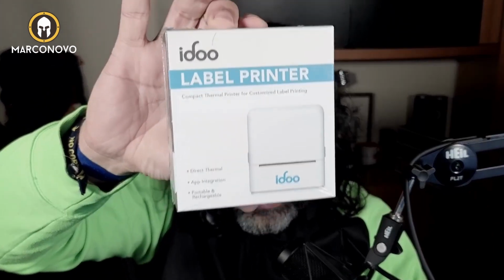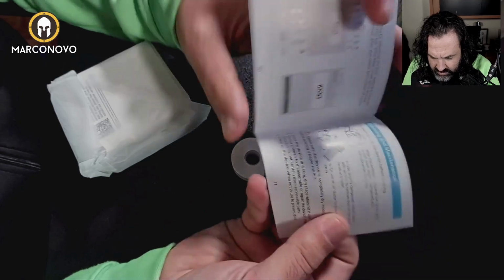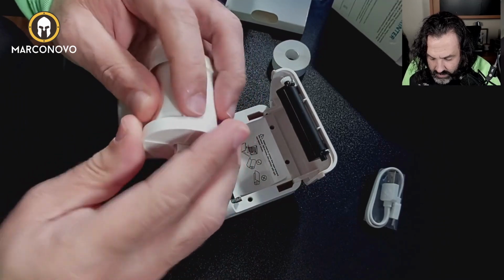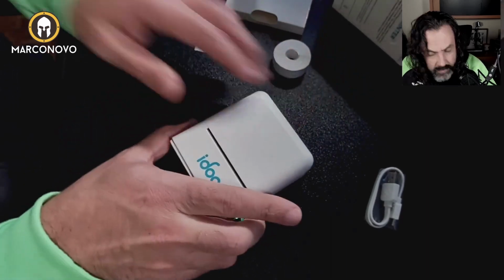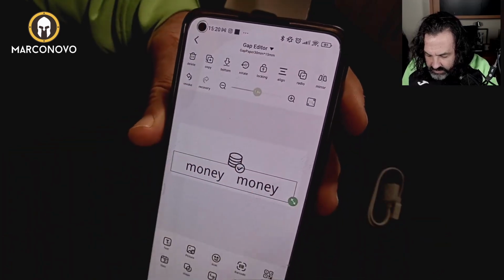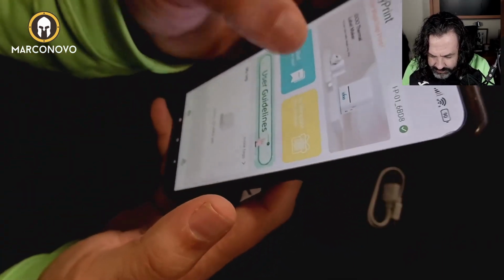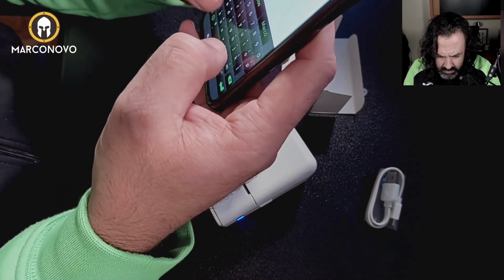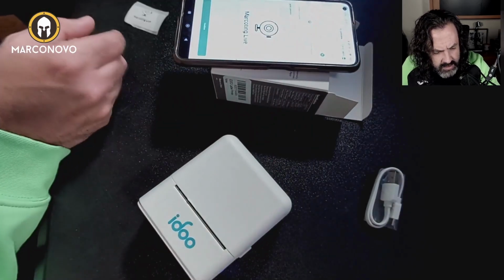🏷️ Unbox & Print: Discover the Idoo Label Printer - Your Organizing Solution! 🏷️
Say goodbye to clutter and hello to organization with the Idoo Label Printer! Join me as I unbox and test out this sleek, versatile label printer designed to streamline your home and office organization. Whether you’re labeling file folders, storage bins, or kitchen containers, the Idoo Label Printer promises efficiency and ease of use.

Watch as I dive into its features, from the initial unboxing to actually printing labels in real-time. I’ll demonstrate how to set up the printer, navigate its software, and share tips on getting the best print quality for various types of labels.

📦 What You’ll See in This Video:

Unboxing and first impressions of the Idoo Label Printer
Live demo of printing
[Link to buy Idoo Label Printer]

💬 Your Input:
What would you organize first with this label printer? Share your ideas in the comments!

Want to start on live stream or content marketing world too? I fell in love with Streamyard some years ago, and I can't say enough how I love it, I believe it is the ultimate tool for creators.

Want to turn your long-form videos into small eye-catching video nuggets? I was struggling with that till I found Opus Clip, an AI-based tool that will chop your videos getting the best golden nuggets to share with your audience, with subtitles, nice emojis, and different layouts, just with a click! Want to give it a try, take a look

Wanna know which tool I use to create my intro, outro, and section videos?

Wondering which tool I use to create my thumbnails? Canva, of course, you can try it